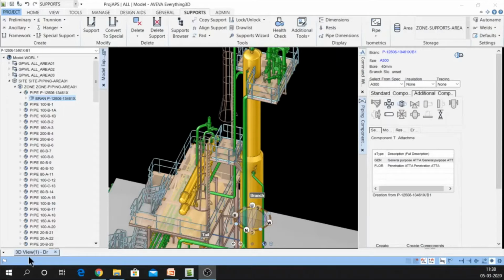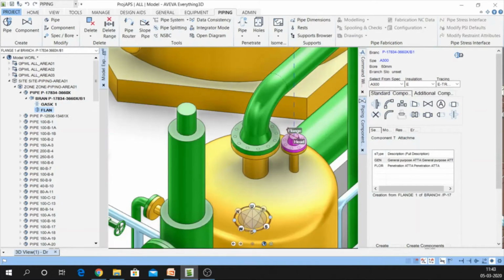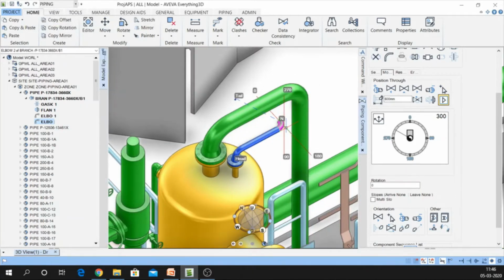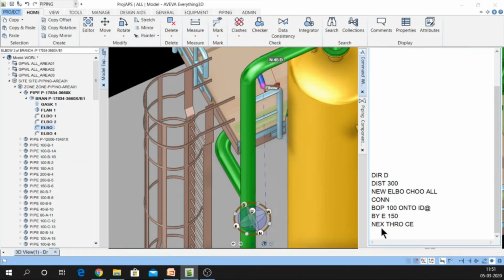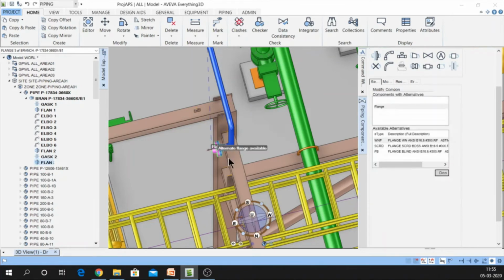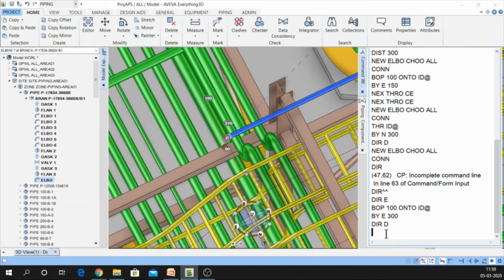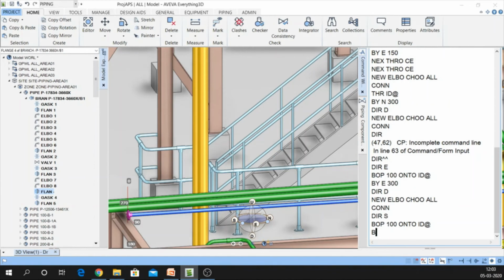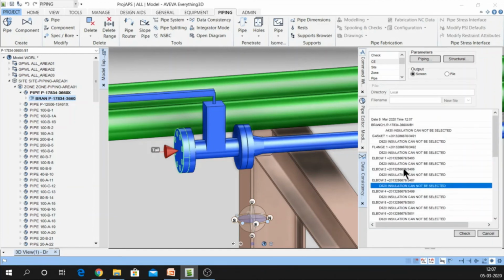E3d Piping Modelling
Within industry, piping is a system of pipes used to convey fluids (liquids and gases) from one location to another. The engineering discipline of piping design studies the efficient transport of fluid.

Industrial process piping (and accompanying in-line components) can be manufactured from wood, fiberglass, glass, steel, aluminum, plastic, copper, and concrete. The in-line components, known as fittings,[3] valves, and other devices, typically sense and control the pressure, flow rate and temperature of the transmitted fluid, and usually are included in the field of piping design (or piping engineering), though the sensors and automatic controlling devices may alternatively be treated as part of instrumentation and control design. Piping systems are documented in piping and instrumentation diagrams (P&IDs). If necessary, pipes can be cleaned by the tube cleaning process.

Piping sometimes refers to piping design, the detailed specification of the physical piping layout within a process plant or commercial building. In earlier days, this was sometimes called drafting, technical drawing, engineering drawing, and design, but is today commonly performed by designers that have learned to use automated computer-aided drawing or computer-aided design (CAD) software.